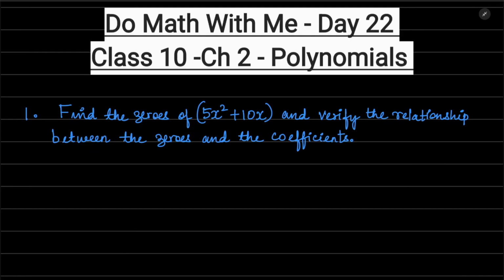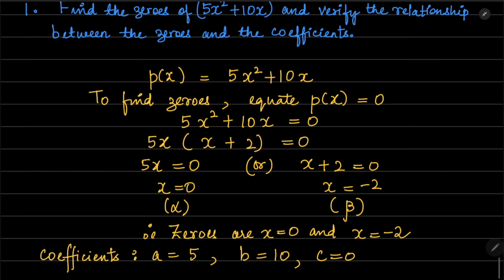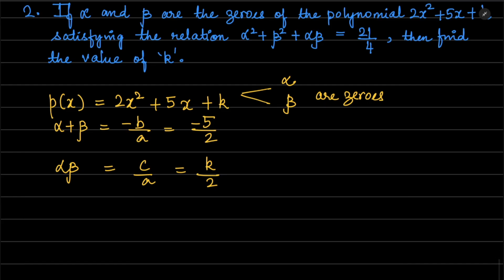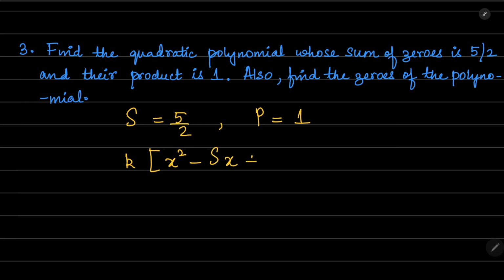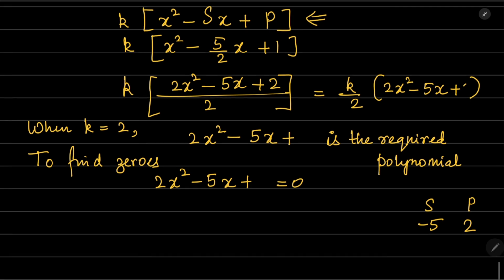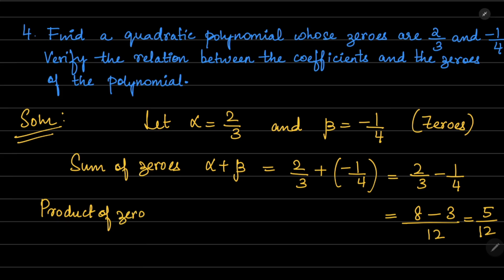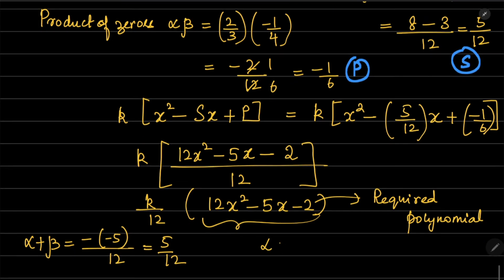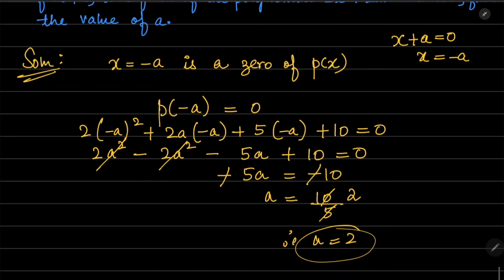Polynomials | 20 Min Daily Practice | Class 10 Maths | DAY 22